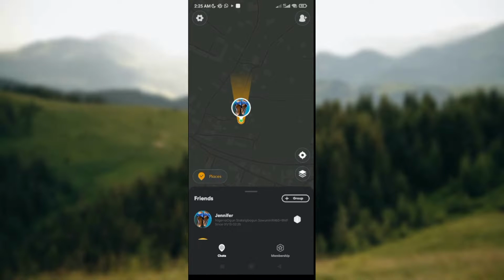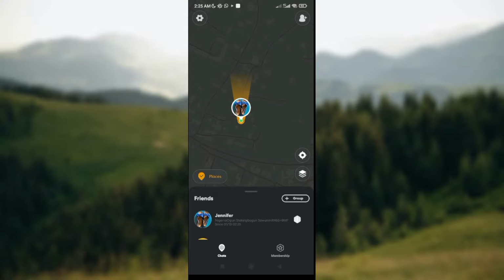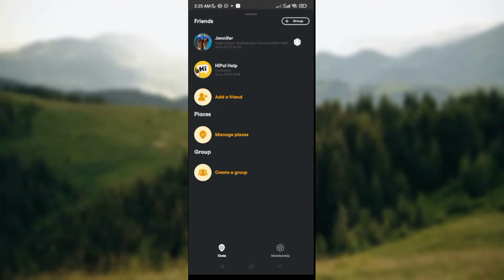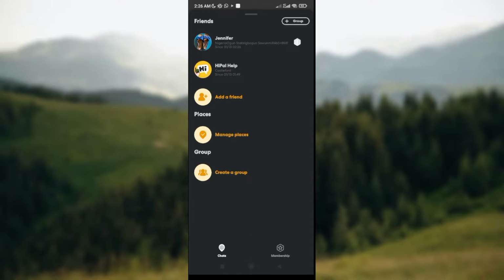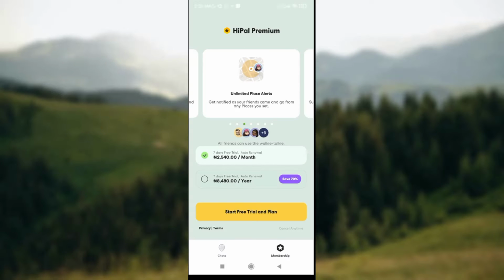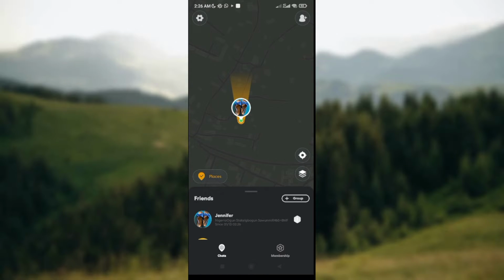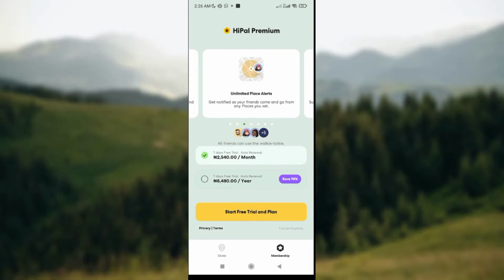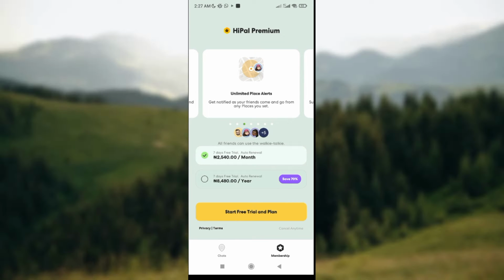How to Mute Walkie Talkie in HiPal (Quick Tutorial)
Today we talk about How to Mute Walkie Talkie in HiPal, so stay until the end of the video to see the full explanation.